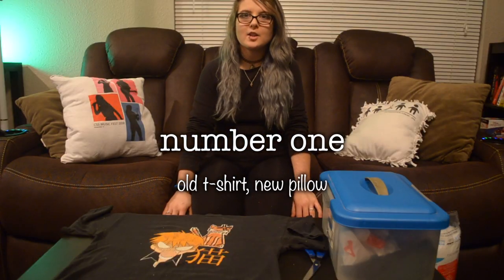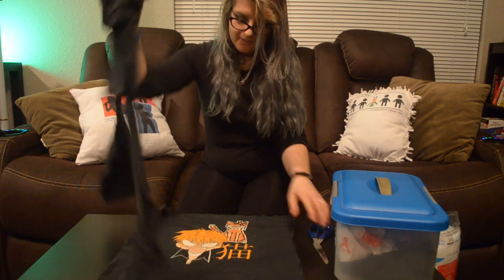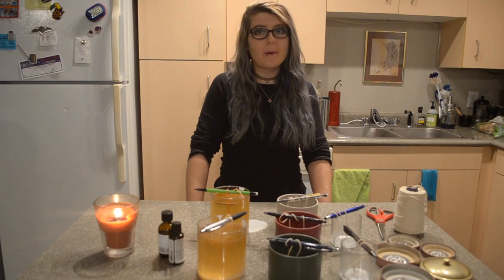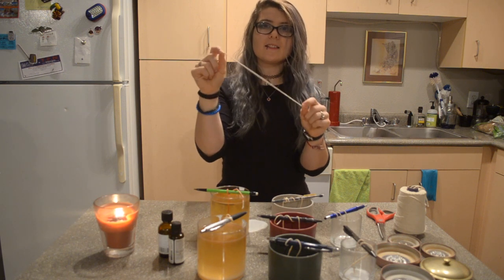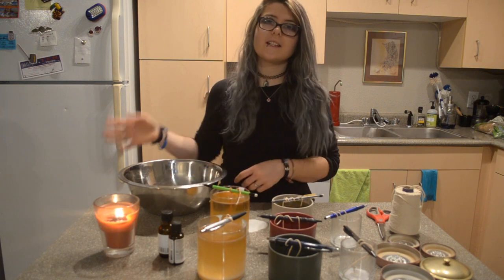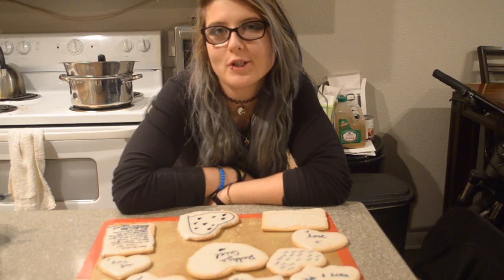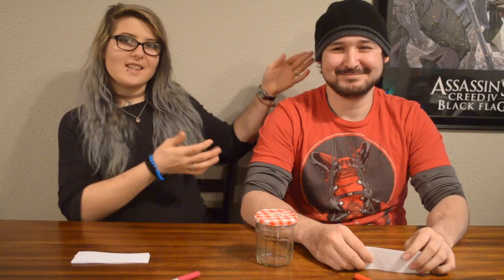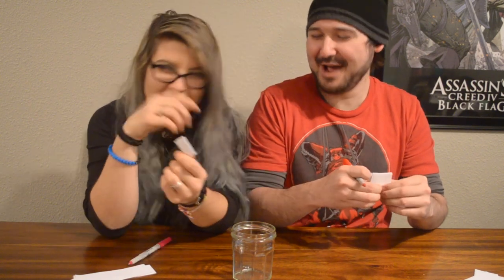5 DIY | low waste | minimalist | Valentine's day Gift ideas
Some valentines day gift ideas to give your partners or to do for your self.